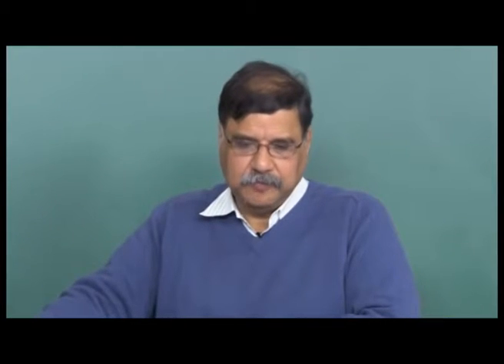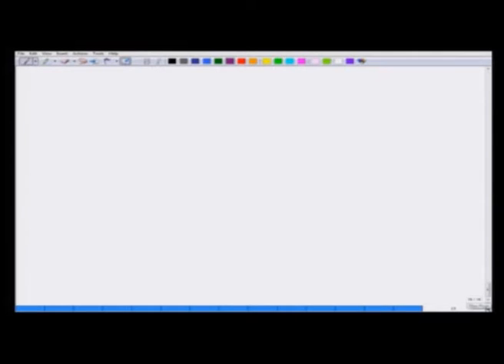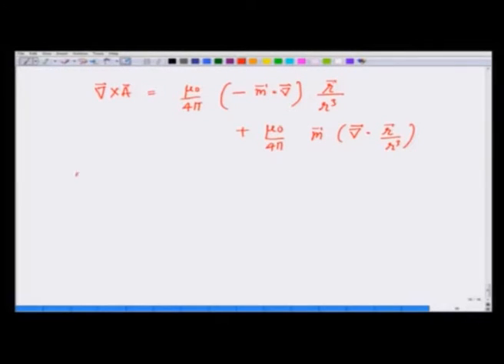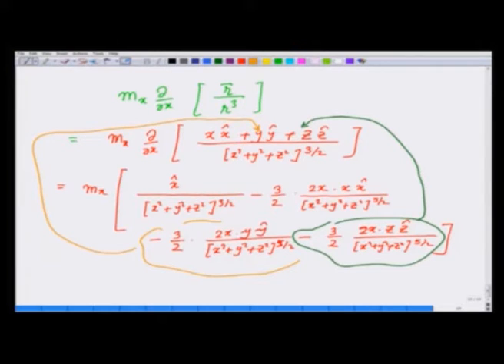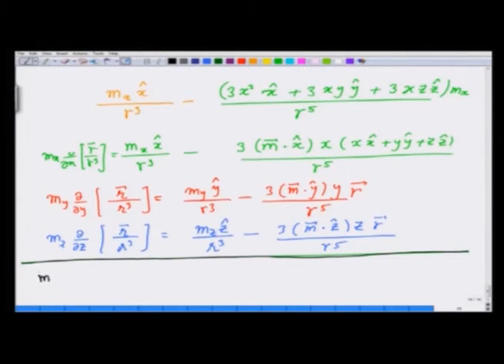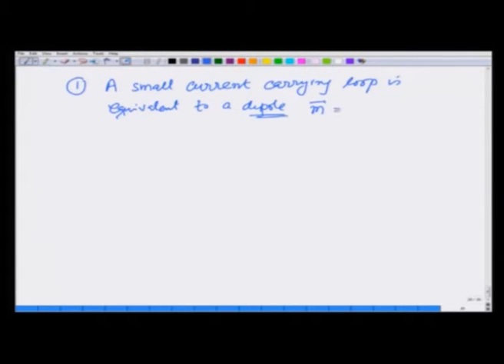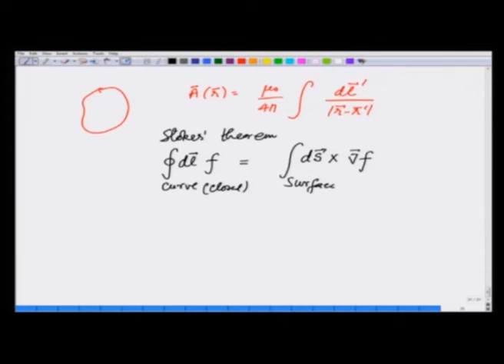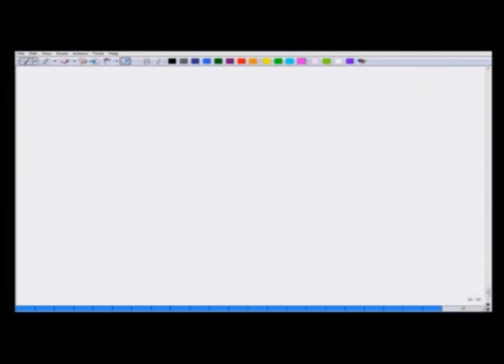Magnetic Materials- I